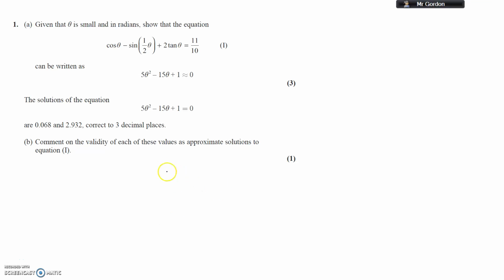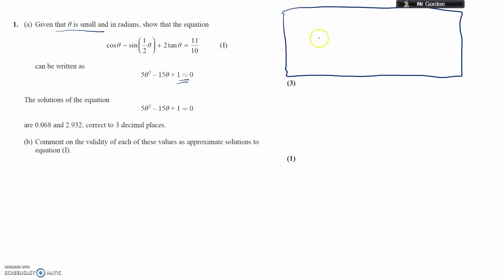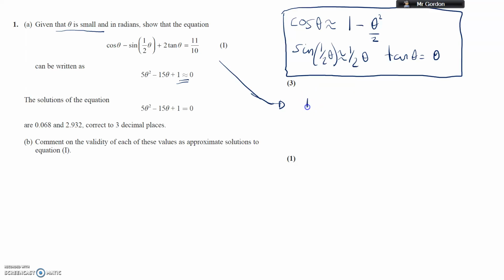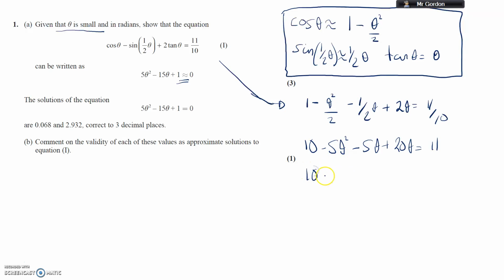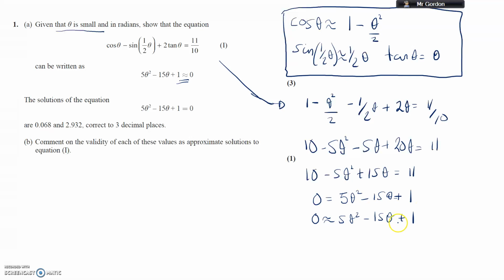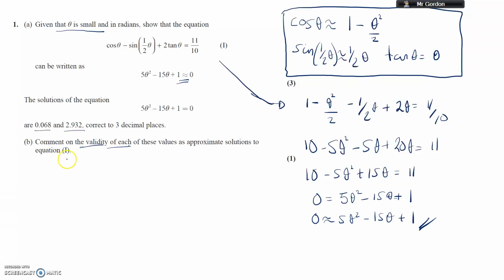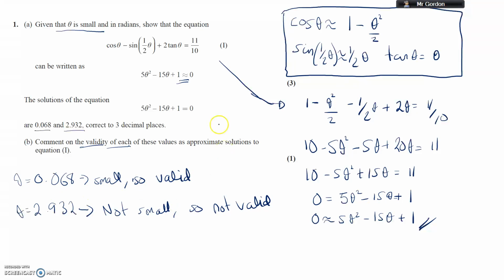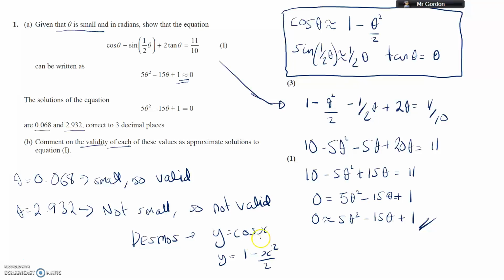Year 13 Mock Q1